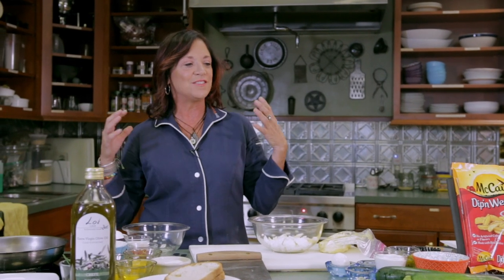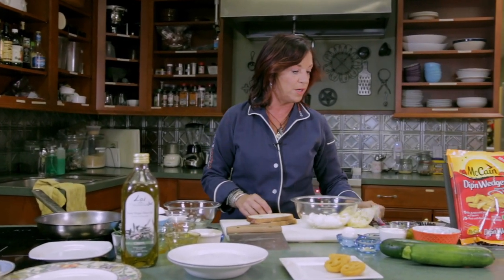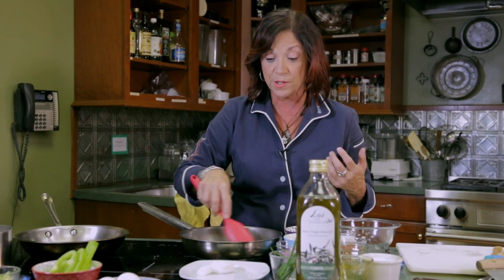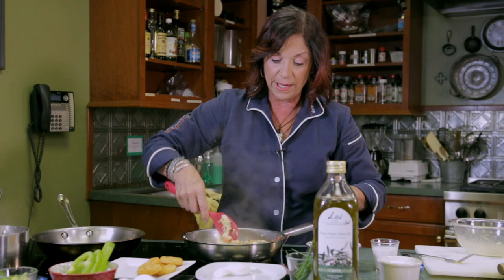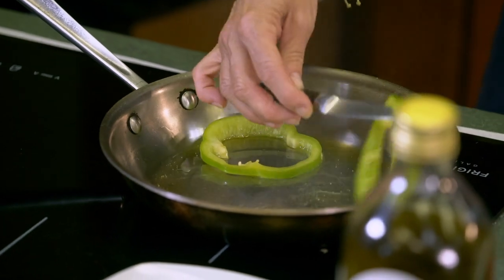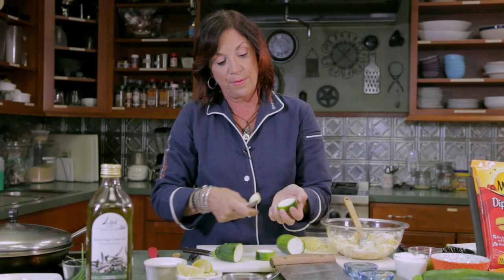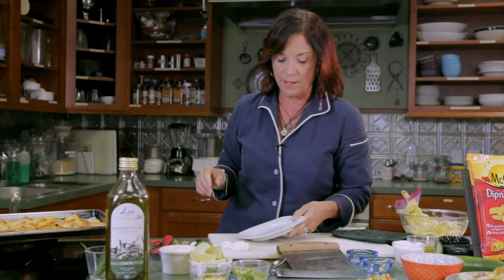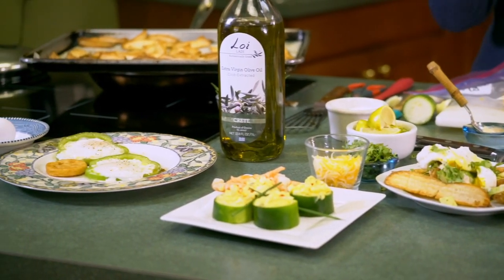We Cook TV-Fresh to Frozen and Back-Egg-ceptional Recipes-MCCain Foods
• Western Scramble
DEMO – WESTERN SCRAMBLE
Eggs
Milk
Peppers
Onions
Ham
Shredded cheddar
 • Egg in a pepper ring, McCain Smiles
DEMO – EGG IN PEPPER RING
BEAUTY FROZEN
 • Deviled Egg and Shrimp Salad Zucchini cups
DEMO – ZUCCHINI CUPS
Hard boiled eggs
Mayo/yogurt
Relish
Dry mustard
Paprika
Pepper
Zucchini cups
 • Classic Poached Eggs
DEMO – POACHED EGGS WITH TOAST
Poached eggs – make 3 and use 1 for benedict below
Vinegar
Salt
Bread
 • McCain Potato Wedge Benedict – avocado, chipotle aioli, poached egg, cilantro, lime
BEAUTY BENEDICT